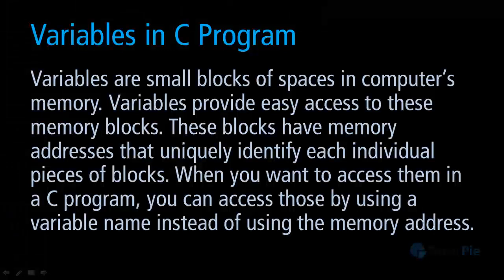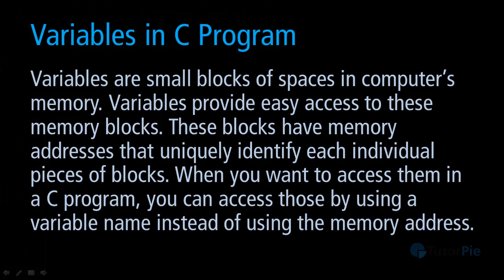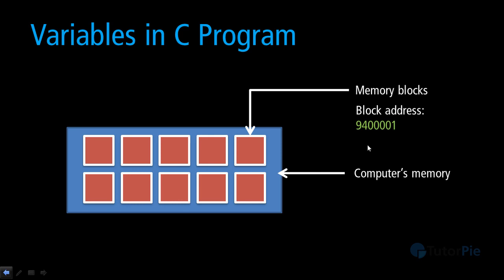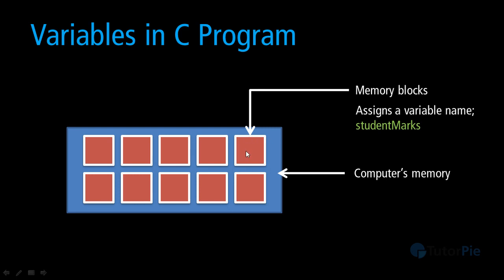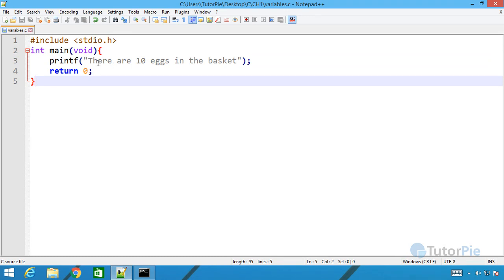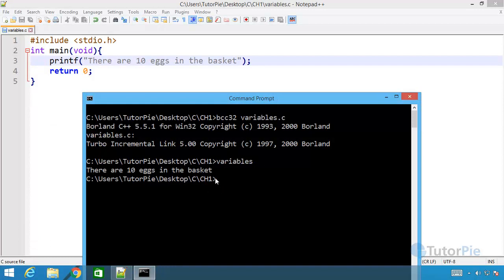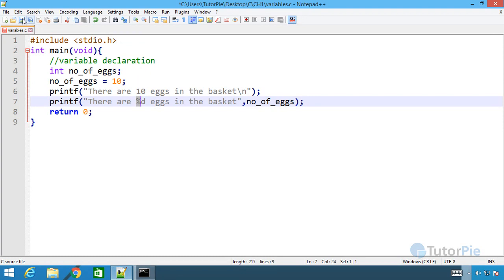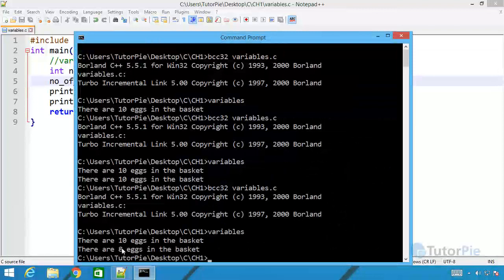C Programming | Using Variables with Conversion Specifier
In this lesson you can learn how to use variables in a C program. You'll learn the concepts data types, variable declaration, assign values to variables, using conversion specifiers and format string.

for more programming tutorials.